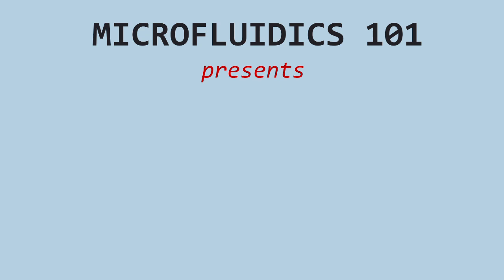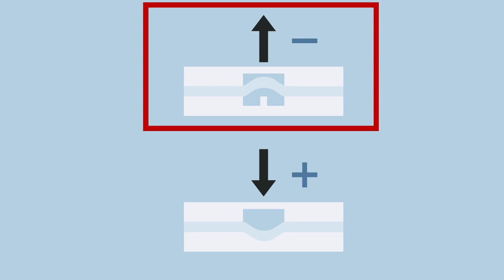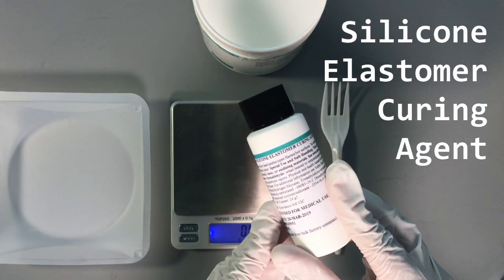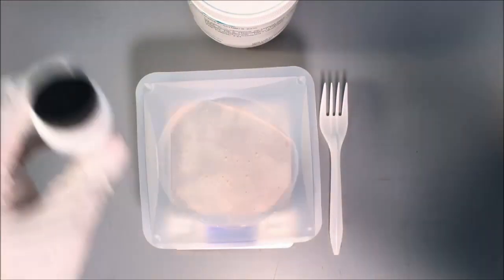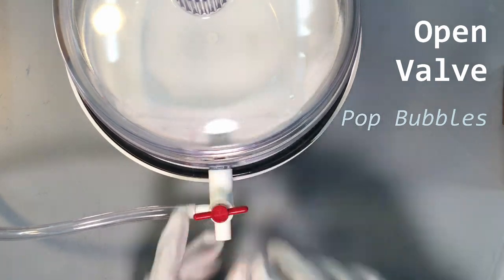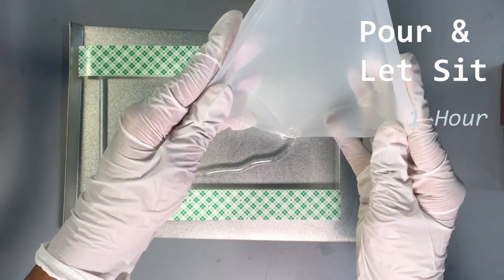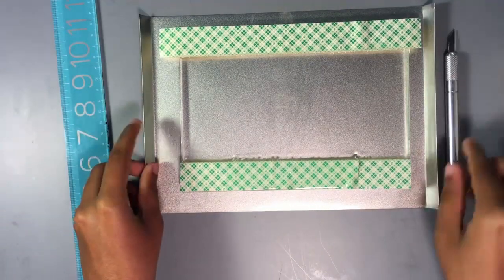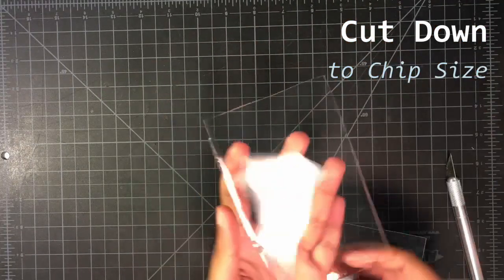Microfluidics 101: How to Make PDMS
This is one of four M101 tutorial videos produced by the 2017 BostonU_HW iGEM Team. This video goes step-by-step through the process of making PDMS in the lab.

Video Produced by Sarah Nemsick & Dinithi Samarasekera